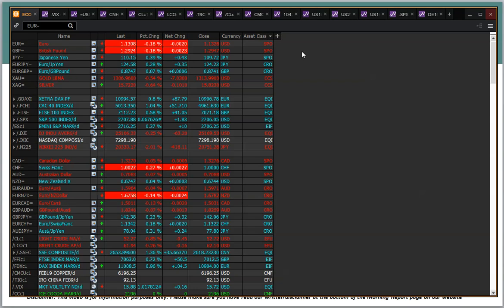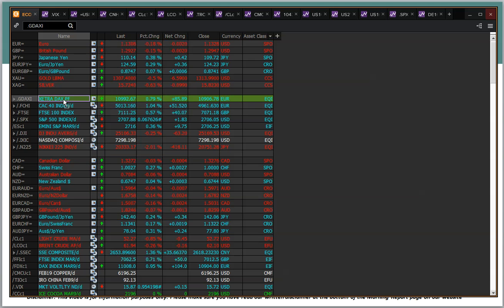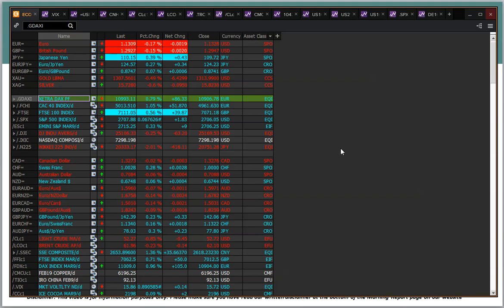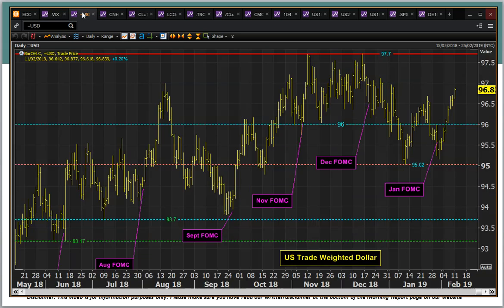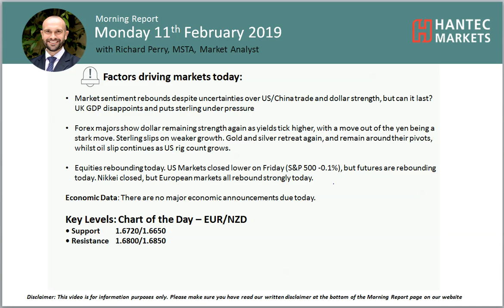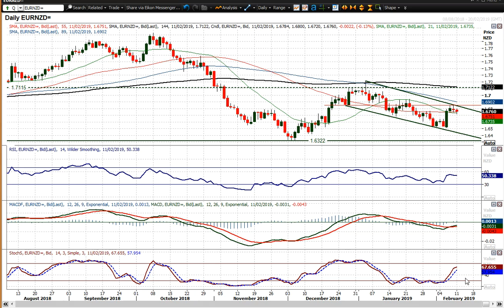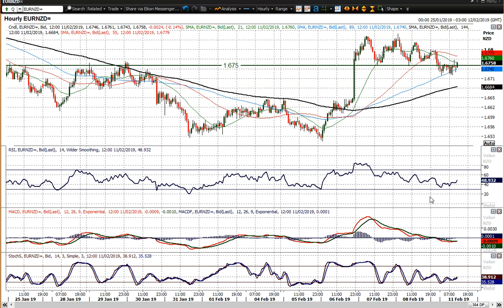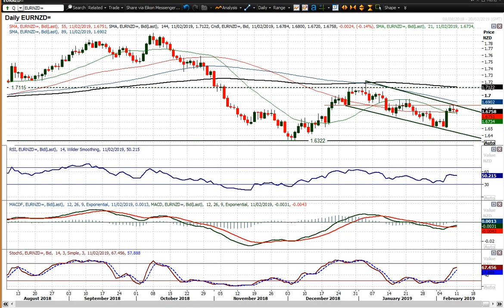Market Commentary - Hantec Markets 11/02/2019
How have markets begun the week? The chart of teh day is Euro/Kiwi